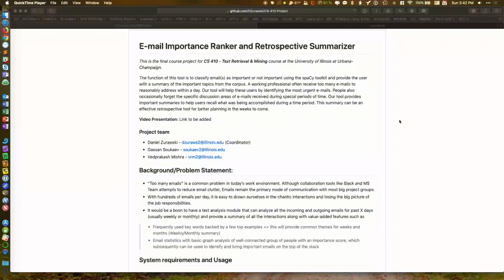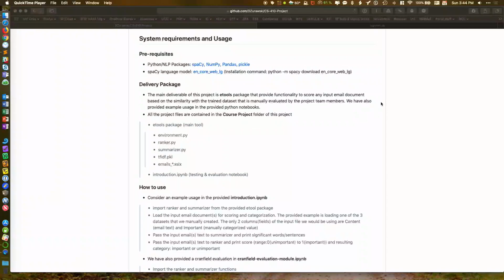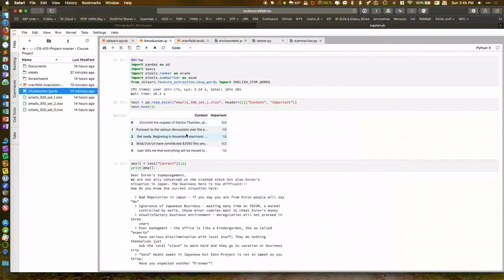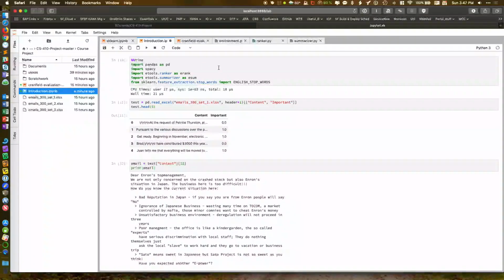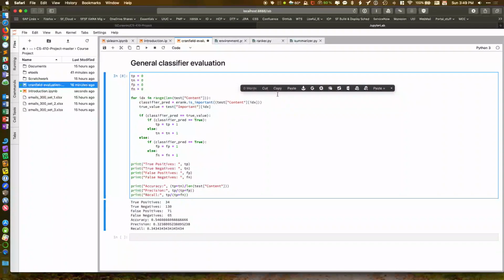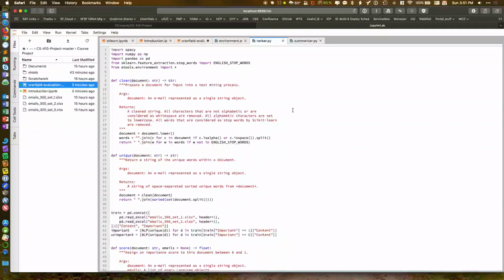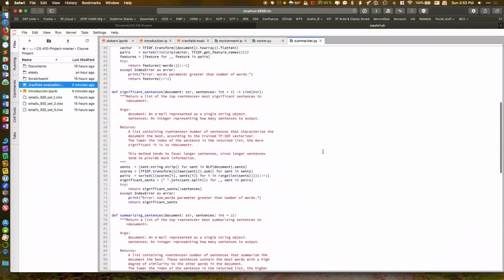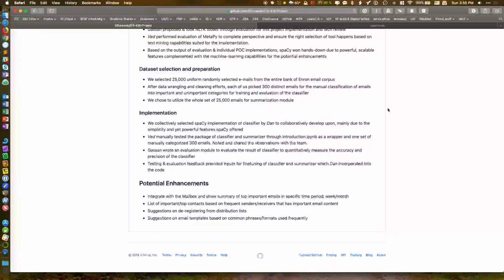Ved Mishra - E mail Importance Ranker and Retrospective Summarizer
The function of this tool is to classify email(s) as important or not important using the spaCy toolkit and provide the user with a summary of the important topics from the corpus. A working professional often receive too many e-mails to reasonably address within a day. Our tool will help these users by identifying the most urgent e-mails. People also occasionally forget the specific discussion areas of e-mails received during special periods of time. Our tool provides important summaries to help users recall what was being accomplished during a time period. This summary can be an effective retrospective tool for better planning in the weeks to come.